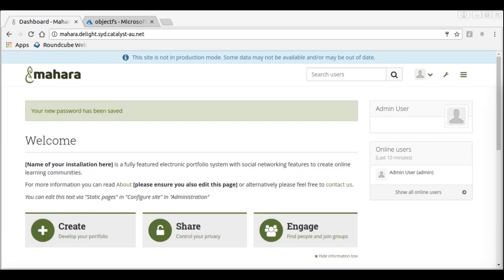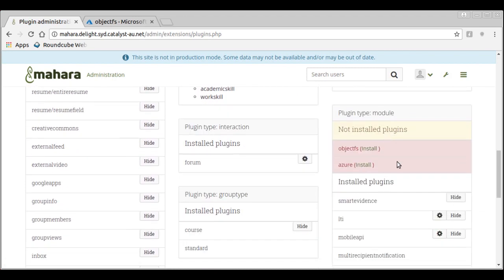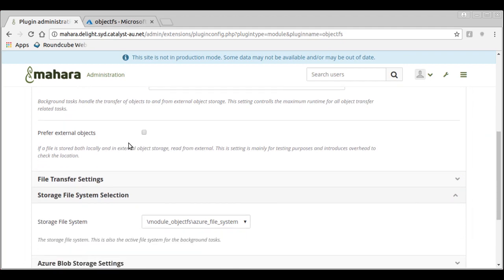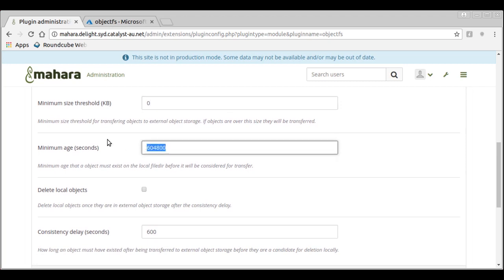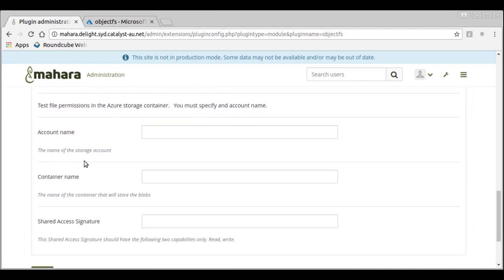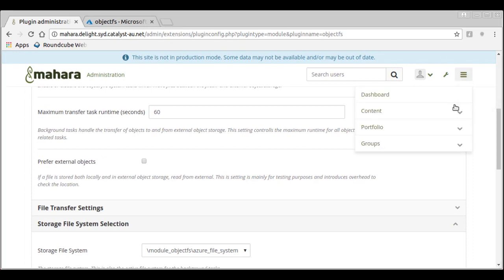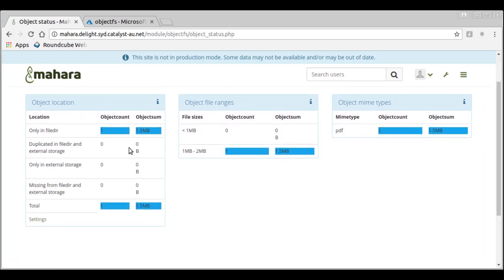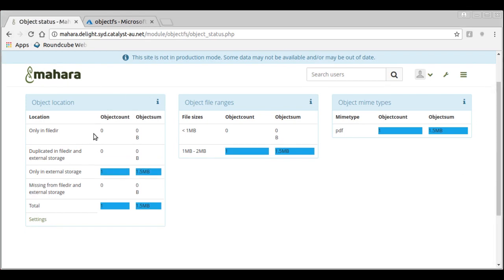Mahara objectfs setup and configuration